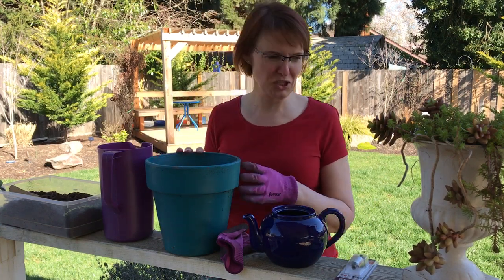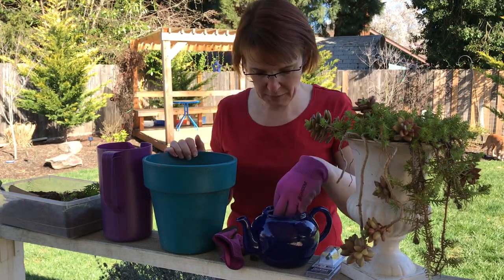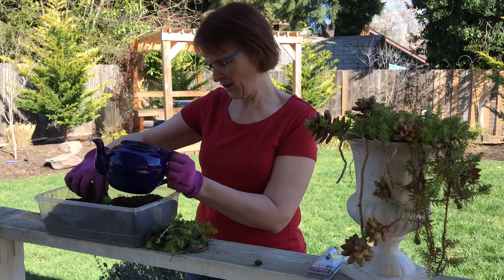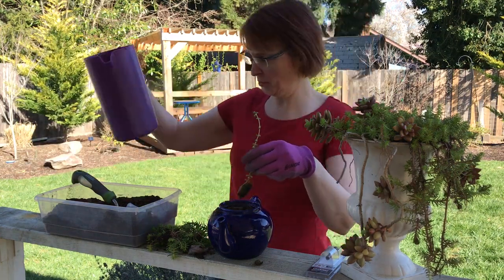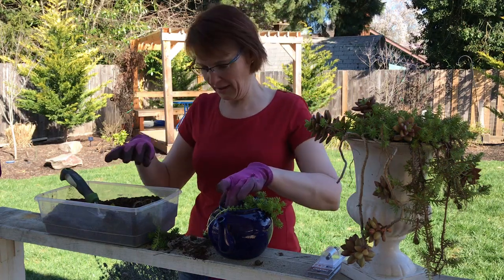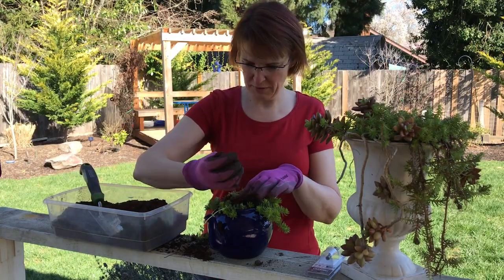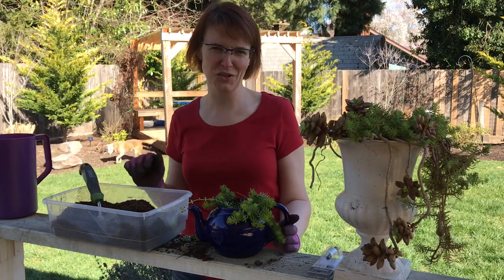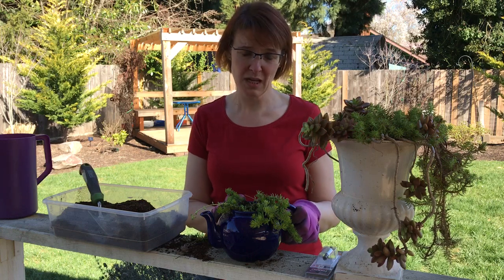Planting a Teapot or other found object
Easy and fun project to do! If you have an old vase, teapot, or bowl, give it a new life. Super easy!! The hard part is deciding what you want. :-)